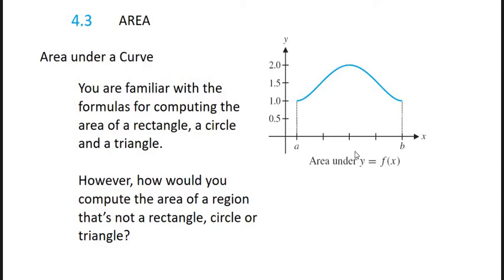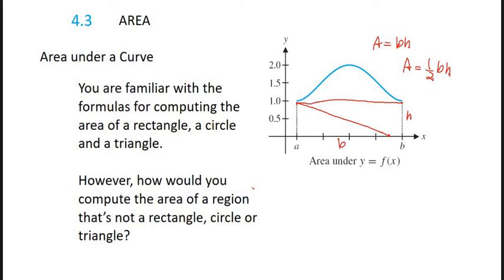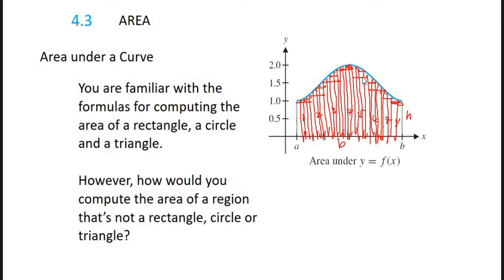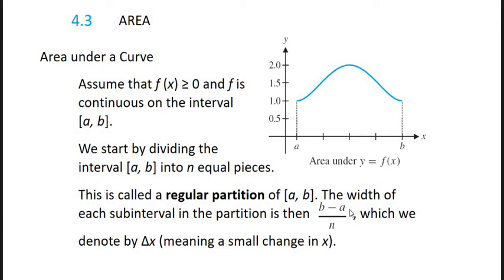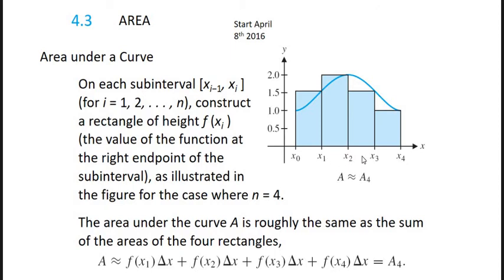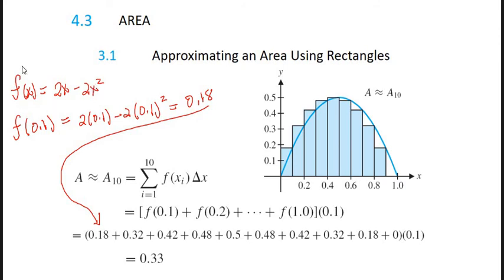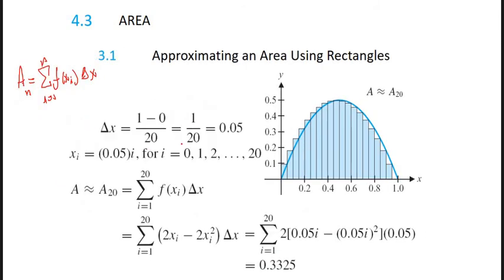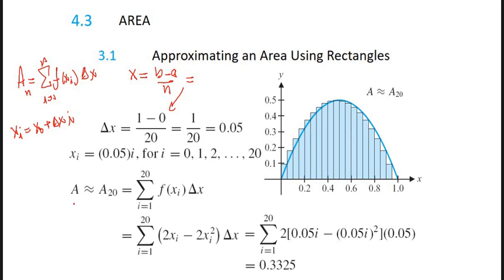5 Chapter 4 Section 4 3 Area Under the Curve 01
This video discusses Area Under the Curve. It is intended for my students in Calculus I. Since the class is turned from face to face to online, I have made videos of some of the topics that otherwise would have been discussed in person. If you are not registered in my MATH 117, you still can watch the video and gain a little bit about the topic discussed. However, there are thousands of videos on Youtube of the same topic made by professional tutors that may address your questions and concerns better than this one. As I mentioned, these videos are addressed to my students in MATH 117. Thanks,
Dr. D